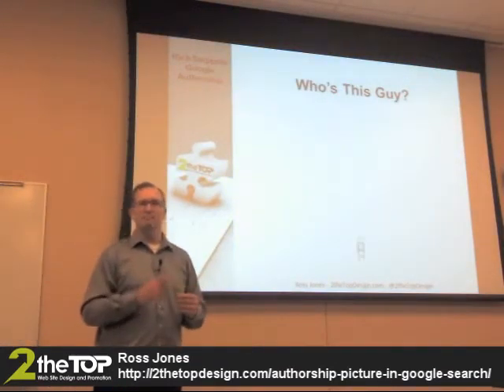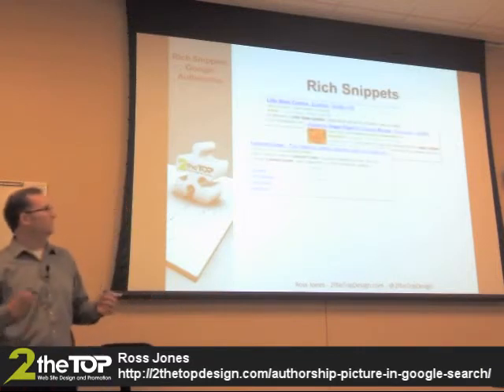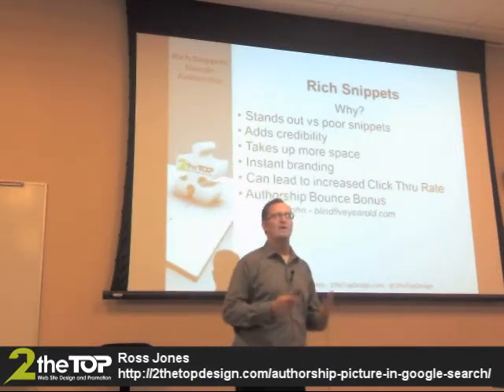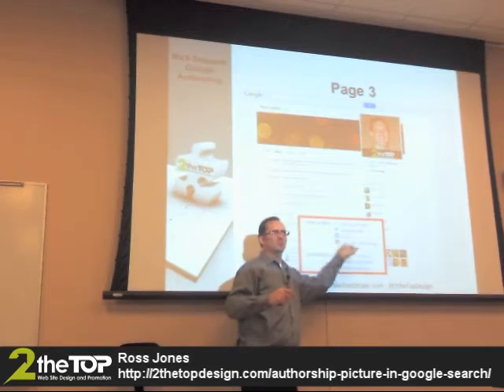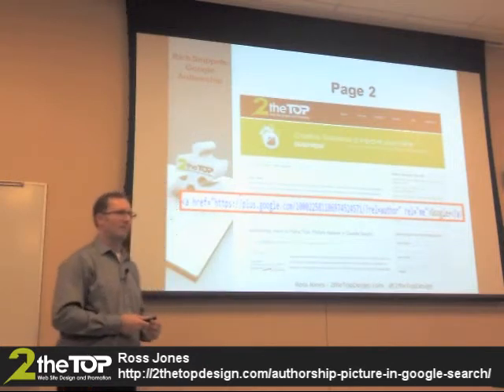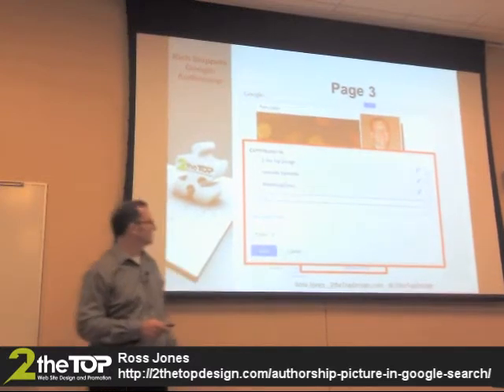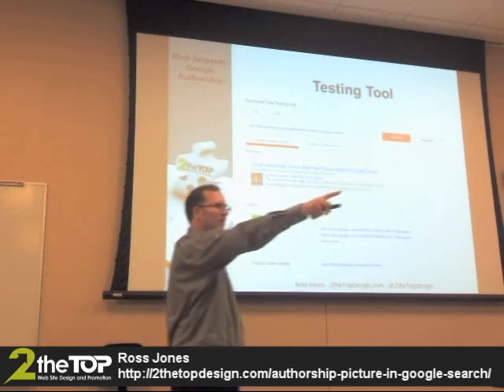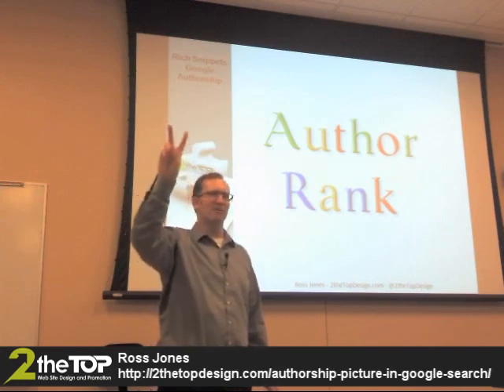Authorship: How to Make Your Picture Appear in Google Search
Want to increase your Google visibility for free? Authorship is how to make your picture appear in Google search. At a meeting of the Nashville SEO Group, Ross Jones of 2 the Top Web Design shows how and why you should have your picture show up on Google results.